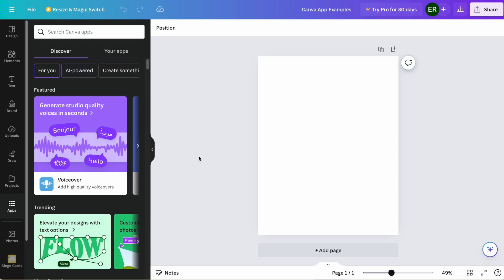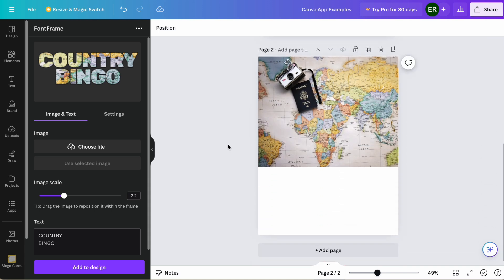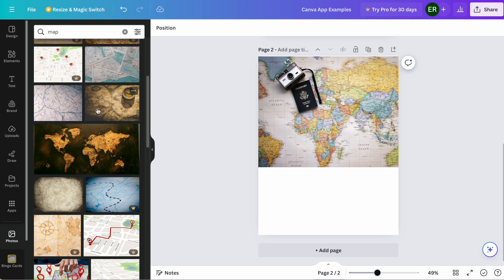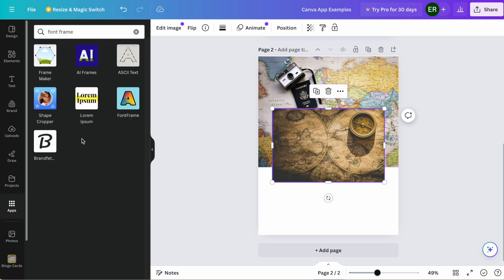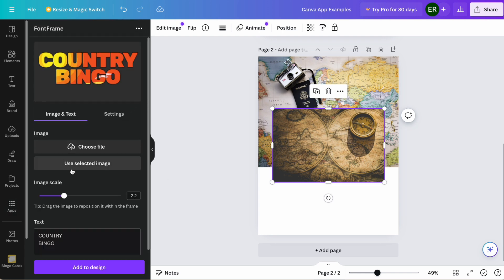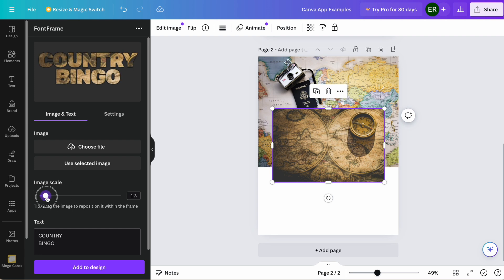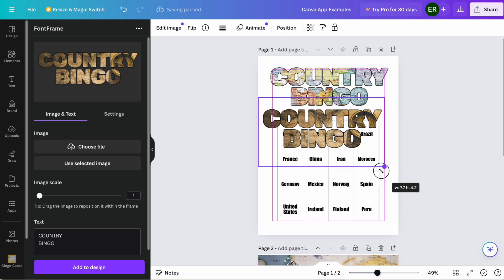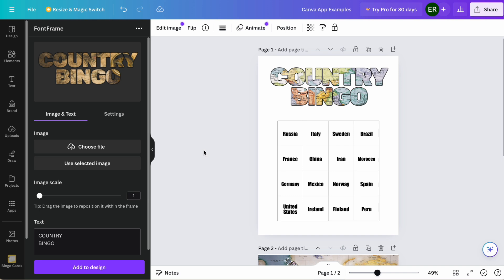6 Canva Apps for Educators | Bingo, Visual Titles, QR Codes, & More...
6 Canva Apps for Educators

Canva is a great tool, but the apps functions takes it to a different level. Here are a few apps to try out when using Canva to create instructional and other materials.

Note: Opinions expressed are solely my own and do not express the views or opinions of my employer.

Want to chat 1:1?

*ADDITIONAL RESOURCES*

0:00 Intro
0:22 App 1
4:03 App 2
8:02 App 3
10:30 App 4
12:07 App 5
13:25 App 6

*RECOMMENDATIONS*